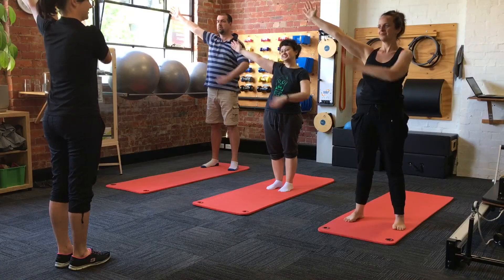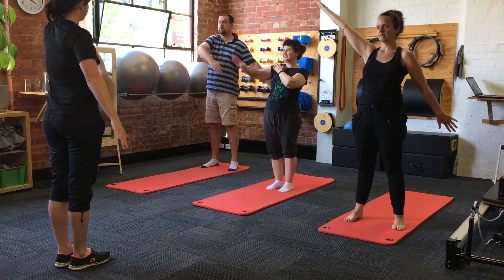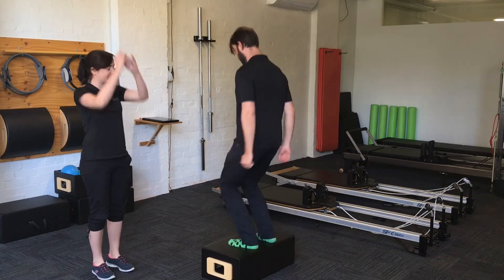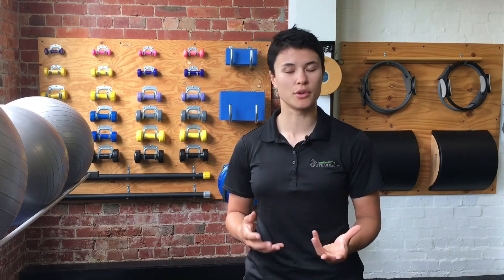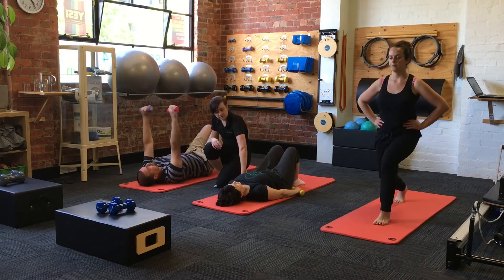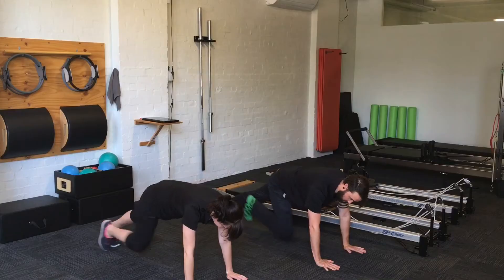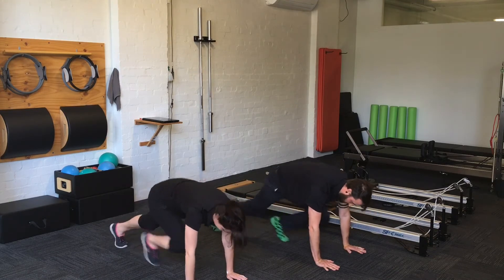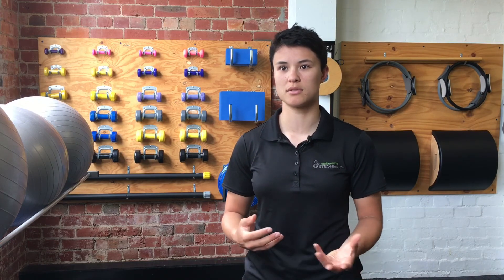Treating Hypertension with Exercise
High blood pressure or hypertension is really common among Australians – 1 in 3 of us had hypertension and/or were taking medications to manage it in 2014-15.

That's more than 6 million of us!!

Exercise is a natural way to control your blood pressure; the research shows that aerobic type exercise is very effective at reducing resting and light exercising blood pressure. There is also evidence that exercise can help protect against the development of hypertension before it even starts, particularly in men.

Resistance exercises such as going to the gym are also effective, provided the movements are dynamic, rhythmic, emphasise the eccentric component of the movement and maintain normal breathing.

Both types of exercise should be monitored - if not prescribed - by an Exercise Physiologist to ensure both safety and effectiveness. We would develop a program that works with your preferences and your health status. Not all of it has to be done in the clinic under supervision; once we know what’s safe, we will encourage you to do some outside your appointments.